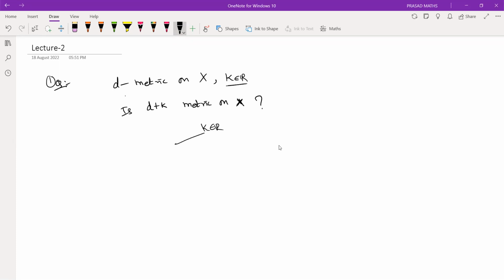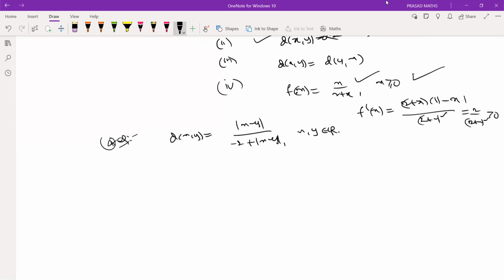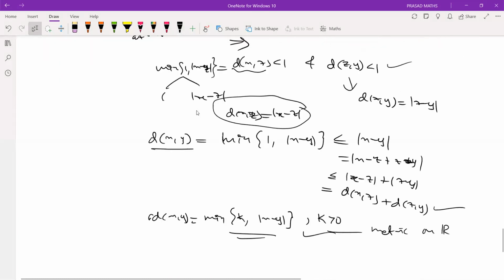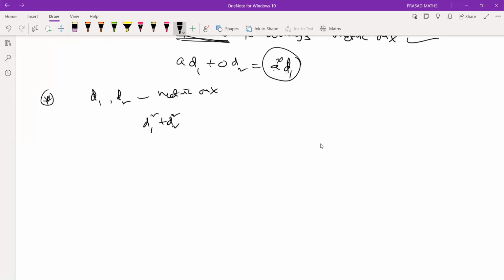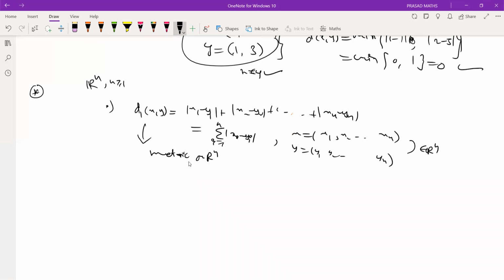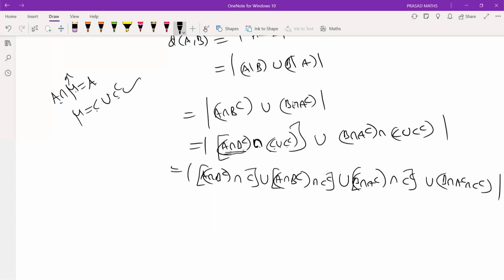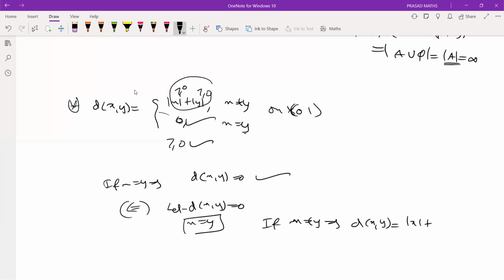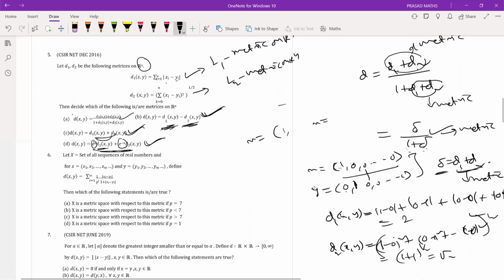FOR ALL JL/DL/GURUKUL JL & DL/ TS SET/AP SET/ CSIR NET/GATE/ Ph.D ENTRANCE ASPIRANTS.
REAL ANALYSIS, METRIC SPACE 2 ND LECTURE ,FERMAT EDUCATIONAL ACADEMY, A MATHEMATICS COACHING CENTER AT, NAIEEM NAGARA, HANAMKONDA,  CONTACT DIRECTOR,  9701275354.
METRIC SPACE ON, R,  L2, ...
DISCUSSION SESSION ON DIFFERENT METRIC